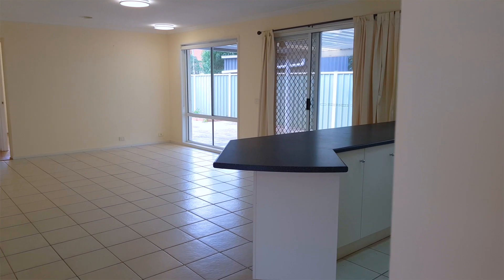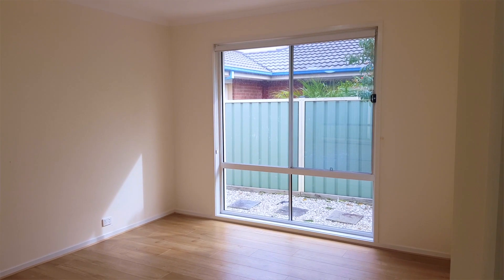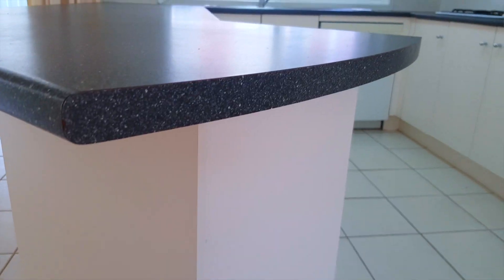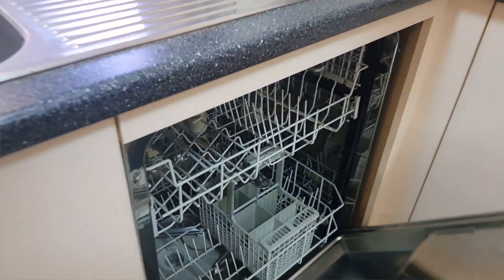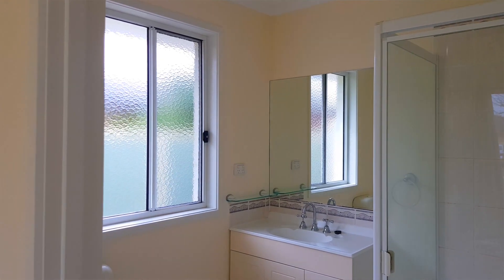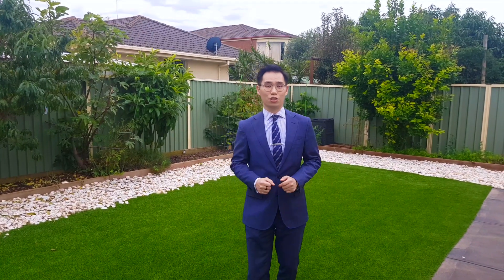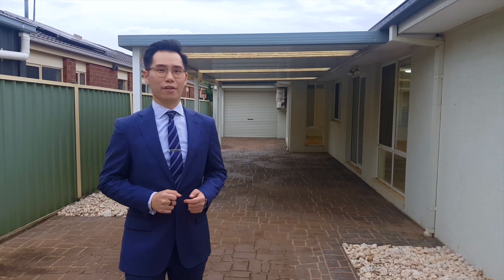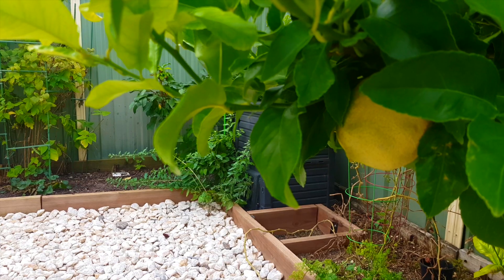***LEASED!***Desirable and Well Maintained Family Home - 24 Dalkeith Drive, Point Cook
A great opportunity to live within the highly sought after Point Cook suburb, close to desirable local amenities such as Sanctuary Lakes Shopping Centre and schools. Spacious layout with separate living areas plus 4 bedrooms, 2 bathrooms including an ensuite plus the added bonus of a remote double garage. The easy and well maintained front and backyard stand out for this desirable family home.

***Inspect Virtually via our Virtual Tour. Check out the link below